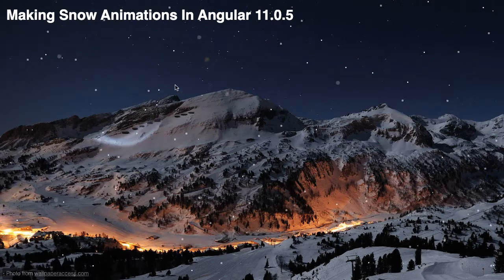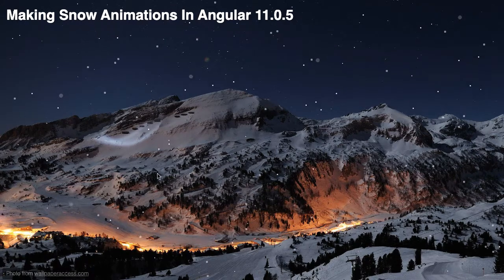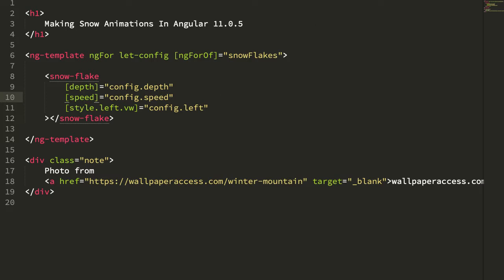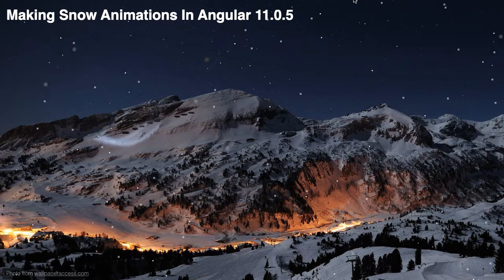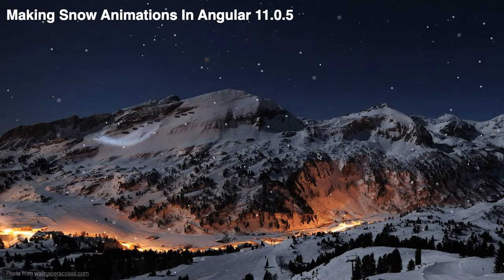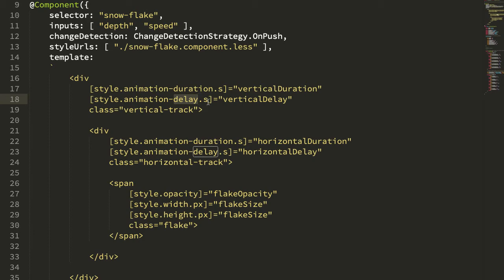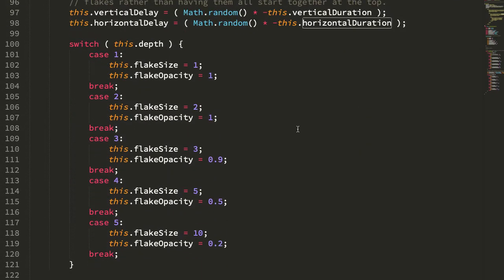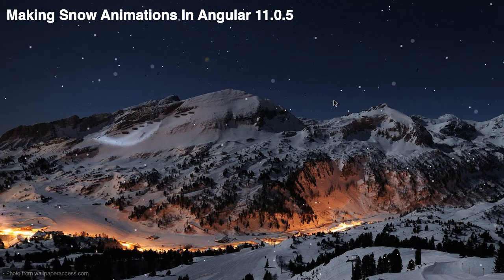Making Snow Animations In Angular 11.0.5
Ben Nadel has some fun kicking off 2021 with a snowy landscape animation in Angular 11.0.5. This uses @keyframe animations to move snowflakes in two parallel directions.